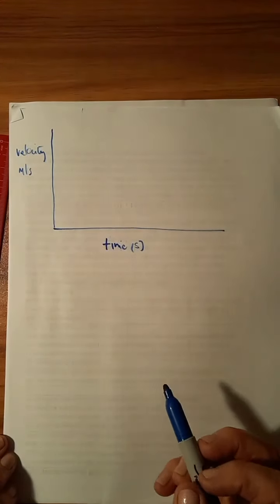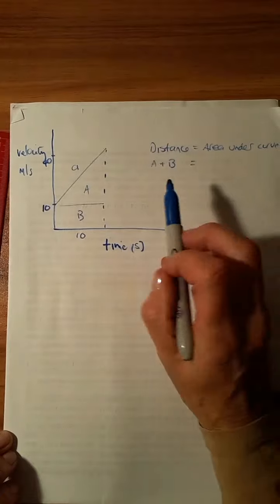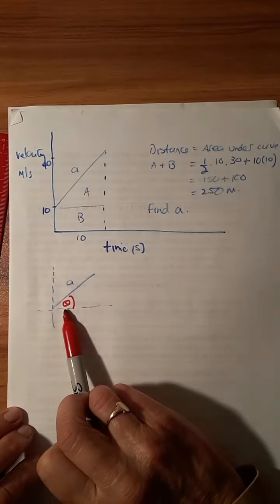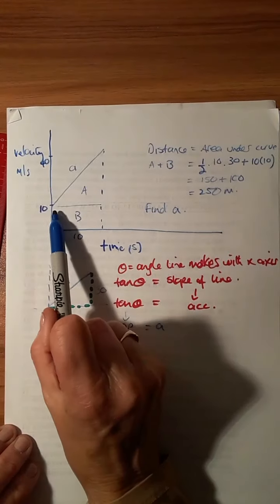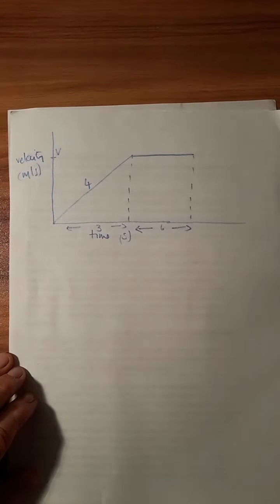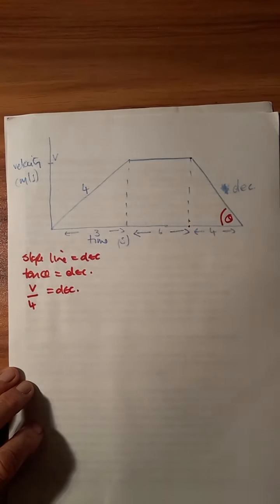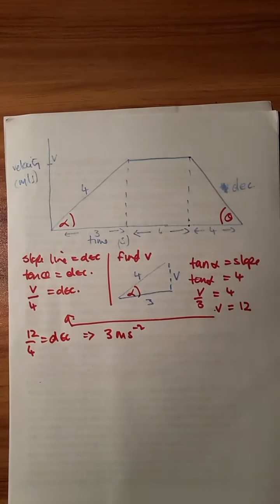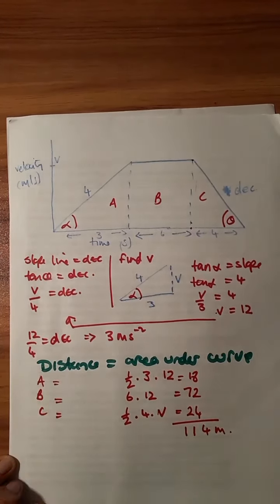6 October 2020